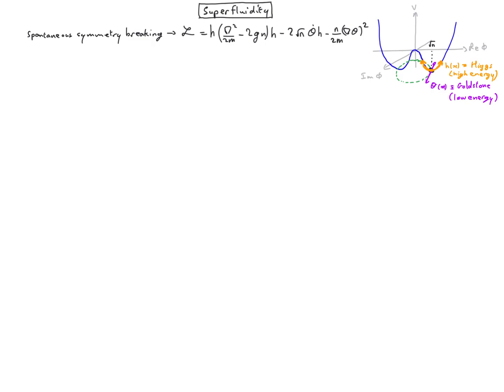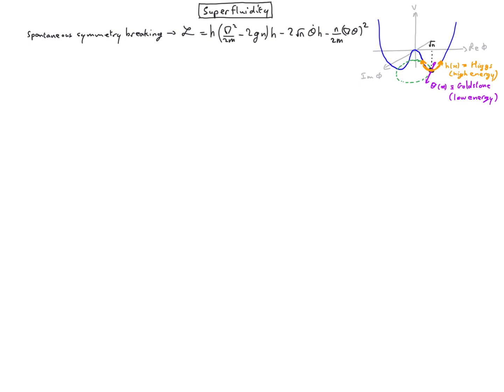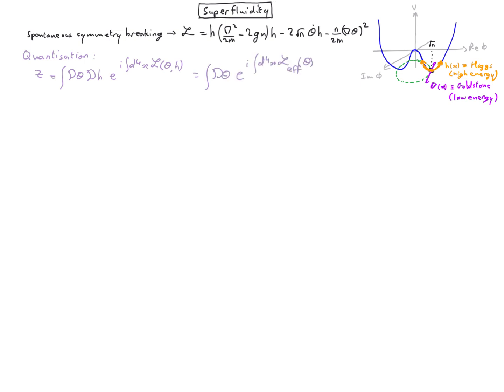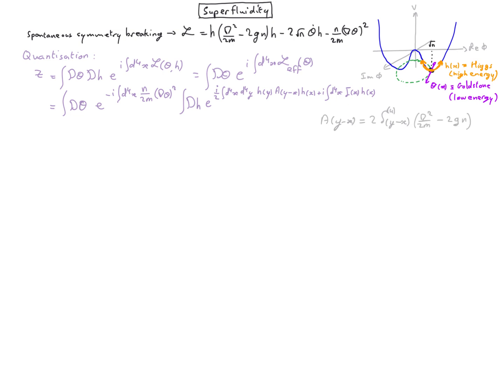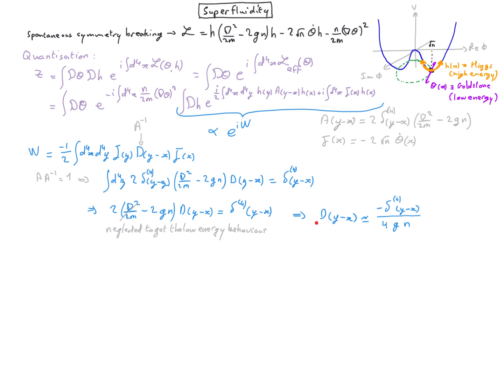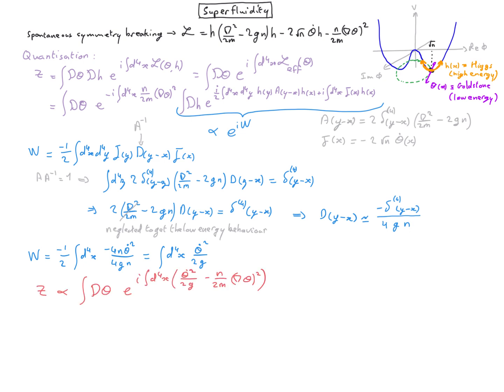QFT24.2 Goldstone mode